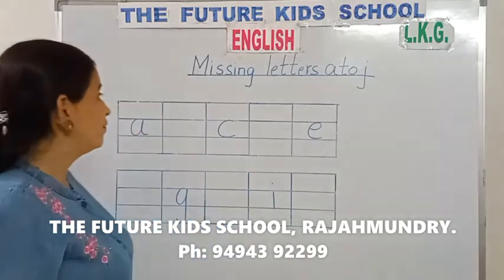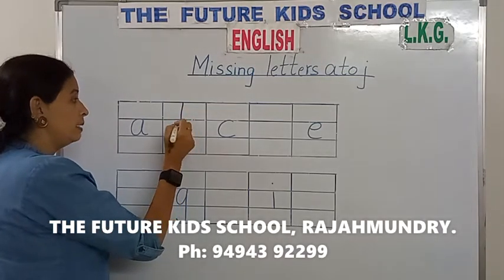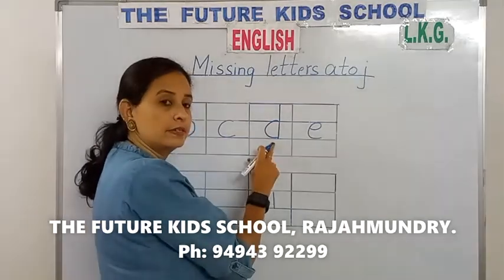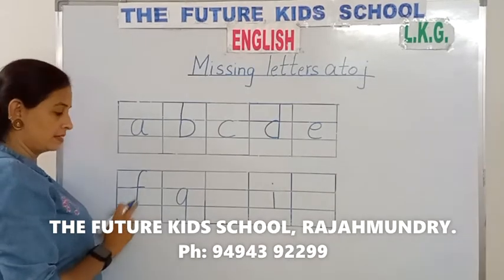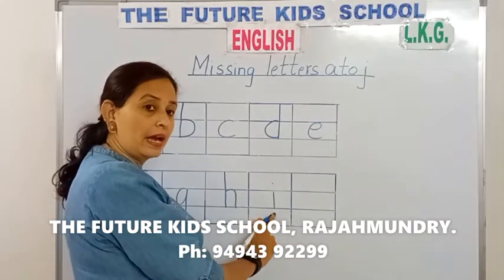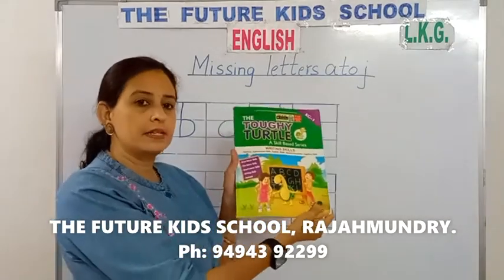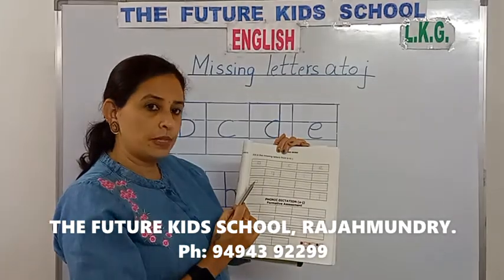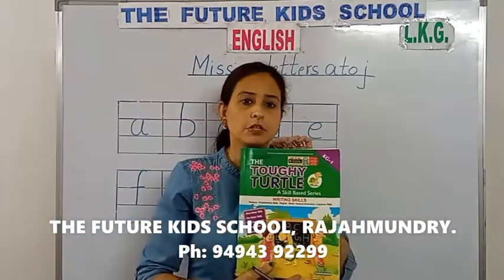LKG ENGLISH- Missing Letters a to j - The Future Kids School Rajahmundry